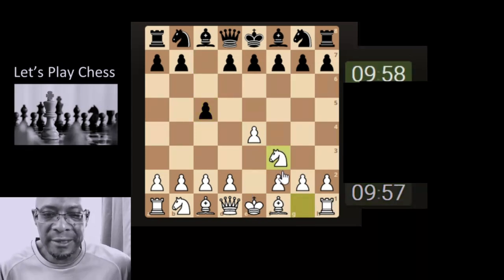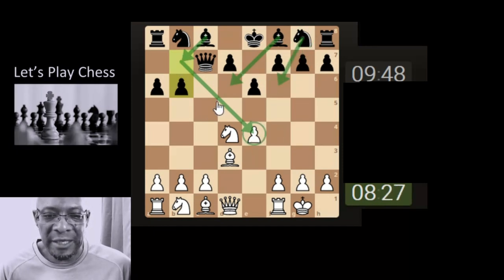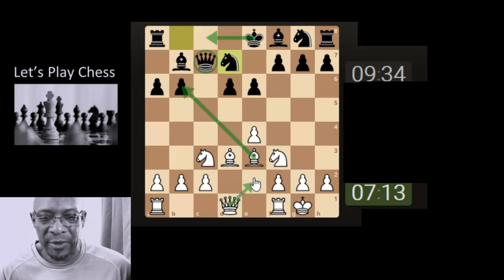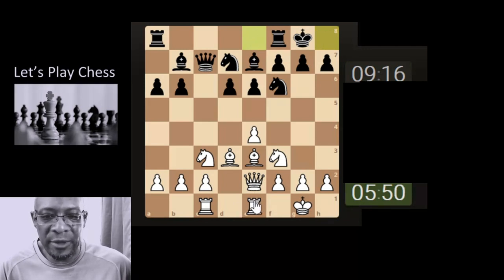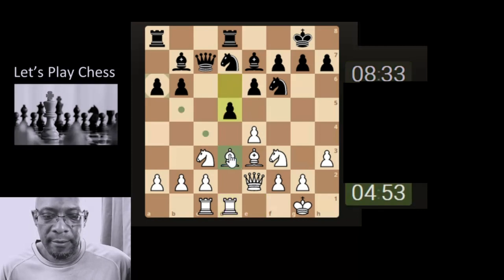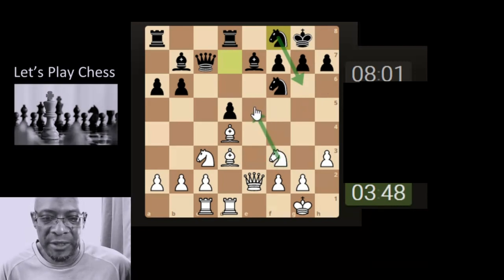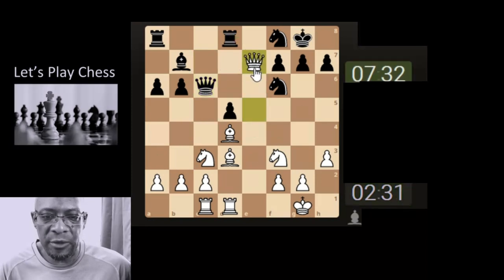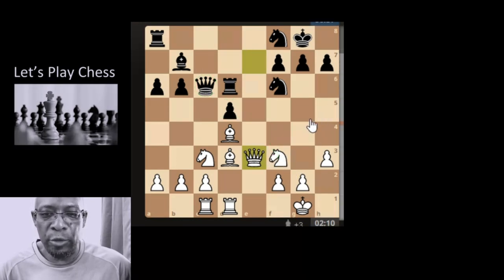How to Win a Chess Game 2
Many many many chess games have similar results as this one. Many many many chess games are played out like this one on a daily basis...even by those who are deemed UnBreakable :O